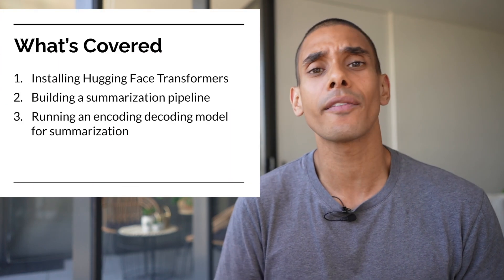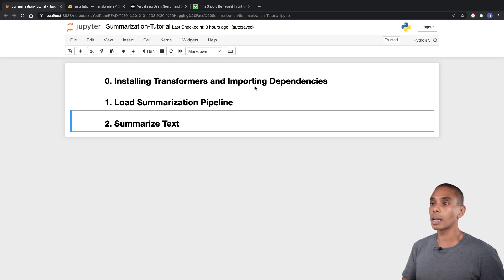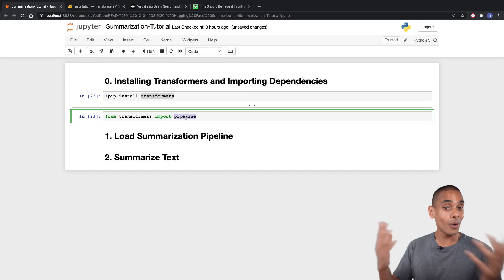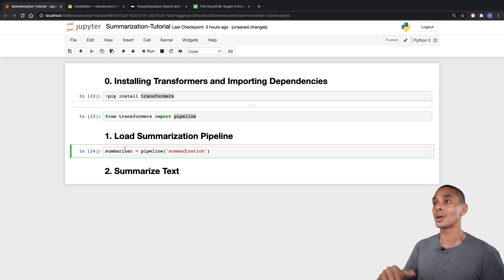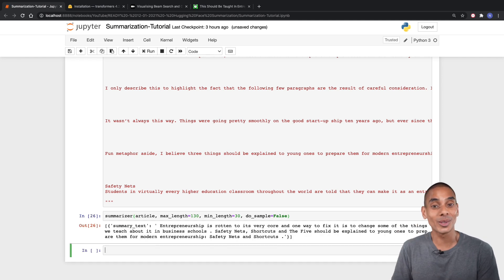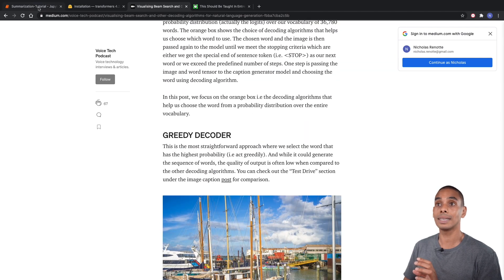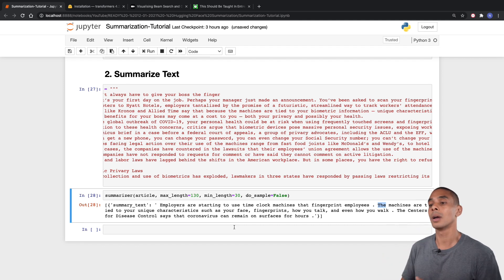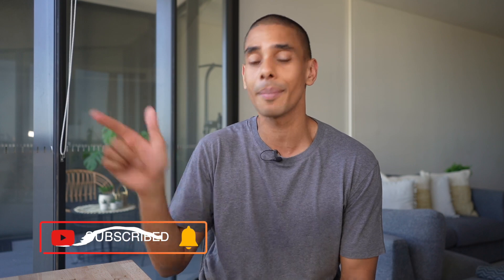AI Text Summarization with Hugging Face Transformers in 4 Lines of Python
There’s sooo much content to take in these days.

Blog posts coming out left, right and centre.

YouTube videos to watch

Podcasts to listen to.

Don’t you sometimes wish you could just get a summary of them all?

Using Hugging Face Transformers you can leverage a pre-trained summarisation pipeline to start summarising content. In fact in just 4 lines of Python code you can begin to summarise blog posts. It’s ridiculously easy to get started with and the fun just begins there, there’s so much more stuff you can do with the Hugging Face Transformers library!

In this video you'll go through:
1. Installing Hugging Face Transformers
2. Building a summarization pipeline
3. Running an encoding decoding model for summarization

Chapters
0:00 - Start
1:09 - Installing Hugging Face Transformers
3:12 - Loading the Summarization Pipeline
4:20 - Generating a Summary

Happy coding!
Nick